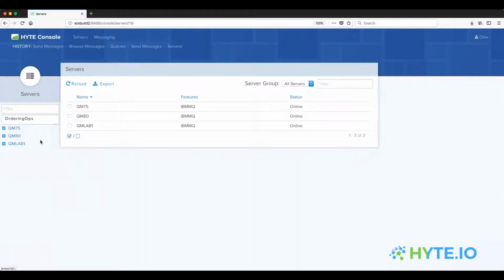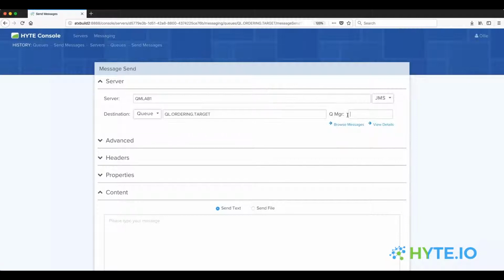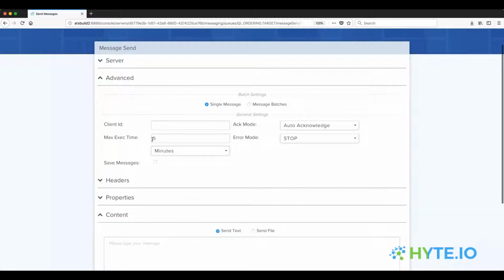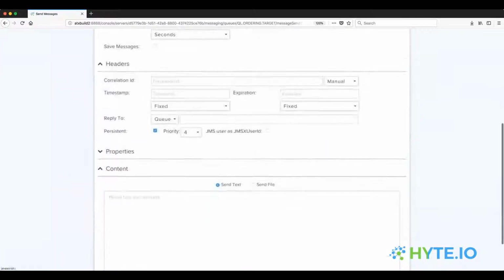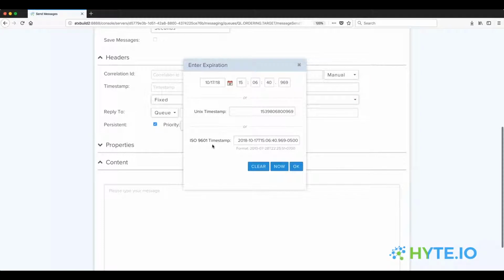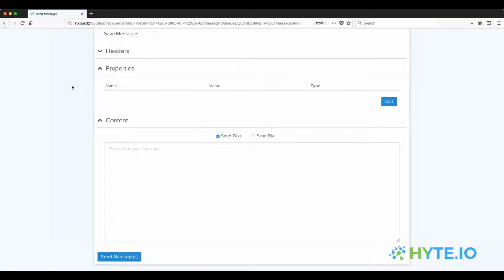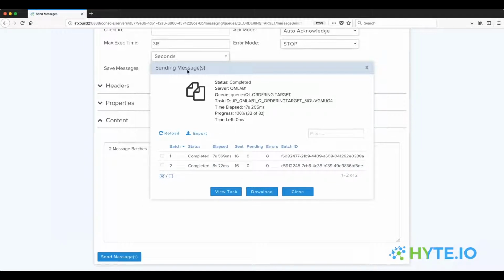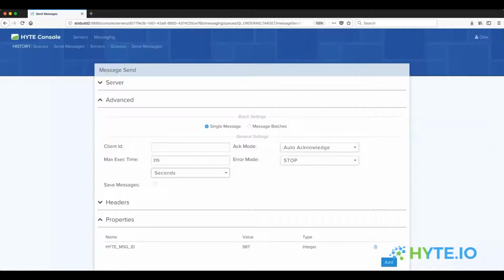HYTE Console Online Training - Message Send Capability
HYTE Technologies CTO, Matt Pavlovich, provides HYTE Console virtual training regarding the version 4.0 features available for management and extended features of Open Source and Commercial messaging platforms.

Info:
HYTE Technologies CTO, Matt Pavlovich, provides HYTE Console virtual training regarding the features available in version 4.0 for management and extended features of Open Source and Commercial messaging platforms.

Supported Messaging Platforms:
HYTE MQ
HYTE Runtime
Apache ® ActiveMQ
Apache ® ServiceMix
Apache ® Karaf
IBM ® MQ ®
IBM ® WebSphere ® MQ
IBM ® MQSeries ®
TIBCO Enterprise Message Service (TM)
Red Hat ® JBoss ® A-MQ
Red Hat ® JBoss ® Fuse
Talend ® ESB ®

Trademark Information:
Apache, ActiveMQ, ServiceMix, Camel, and Karaf is a registered trademark of the Apache Software Foundation. Red Hat, JBoss, A-MQ, and Fuse is a registered trademark of Red Hat, Inc. IBM, IBM MQ, and WebSphere MQ is a registered trademark of IBM Corporation. TIBCO Rendezvous and TIBCO Enterprise Message Service are either registered trademarks or trademarks of TIBCO Software Inc. and/or its subsidiaries in the United States and/or other countries. Talend and Talend ESB are trademarks of Talend, Inc. Microsoft and Active Directory is a registered trademark of Microsoft Corporation